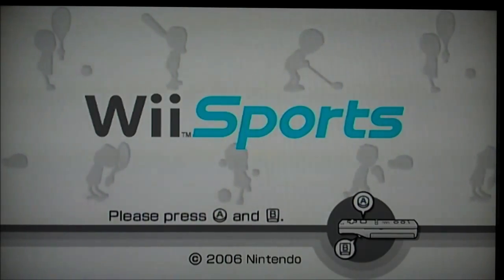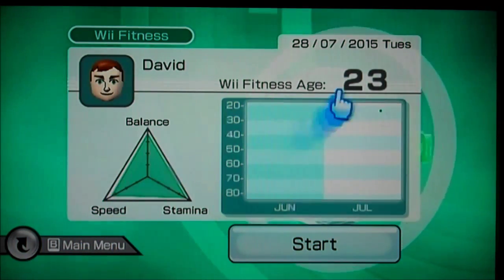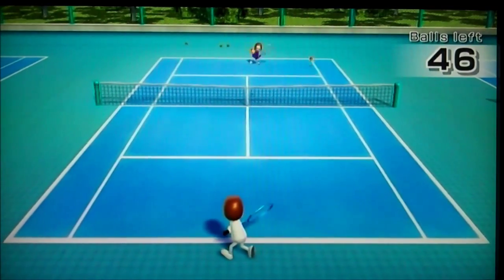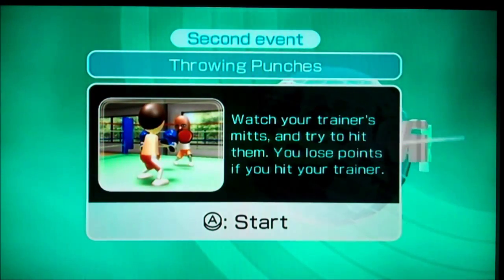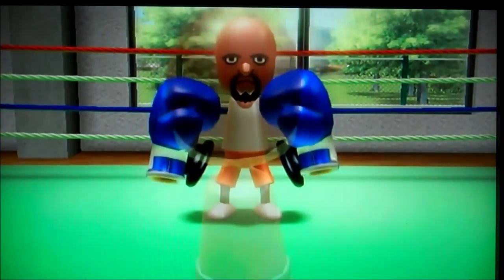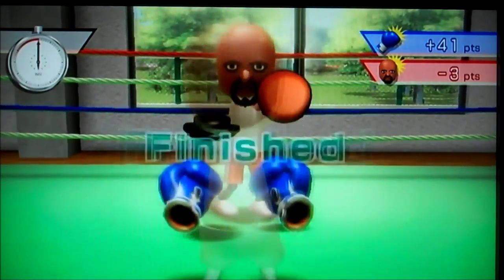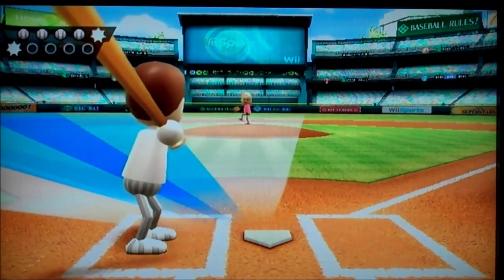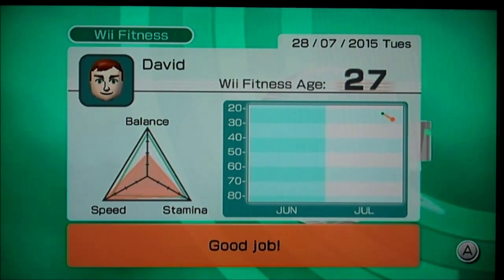Wii Sports Nintendo Wii Gameplay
Having dusted off the Wii for these gameplay videos it was inevitable that I do one for the only Wii game I’ve played in the past year…and the bad news for you (or anyone watching) is there’s more to come from this one….oh goodie!